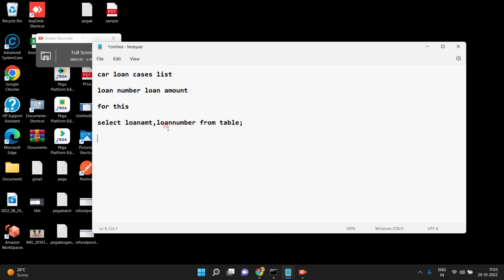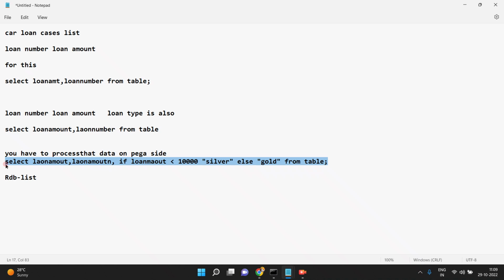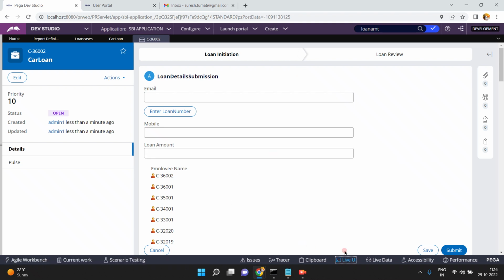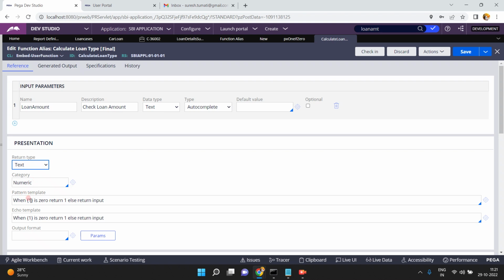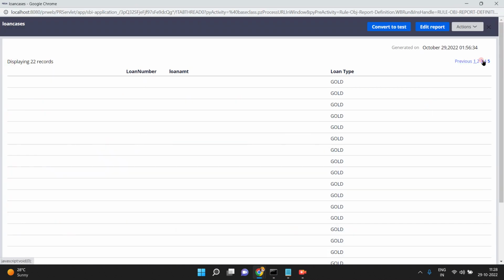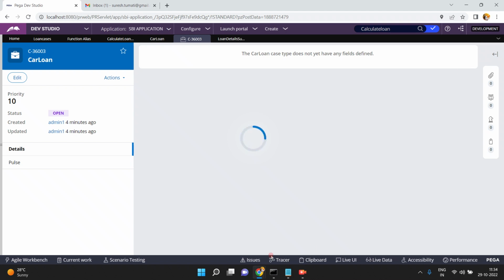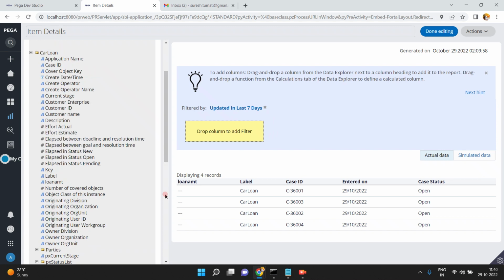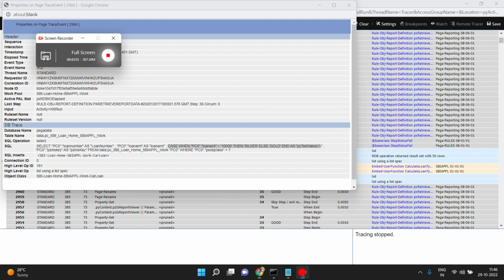Function Alias Or SQL Functions In Pega